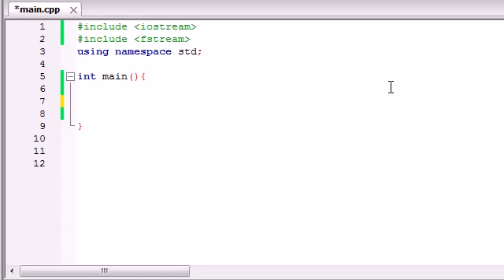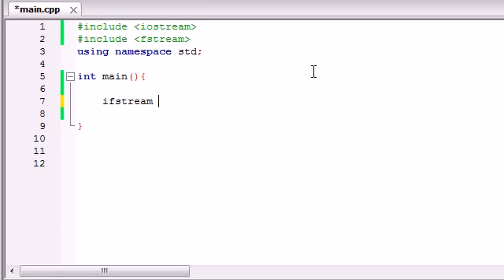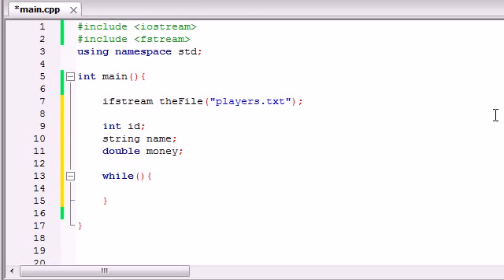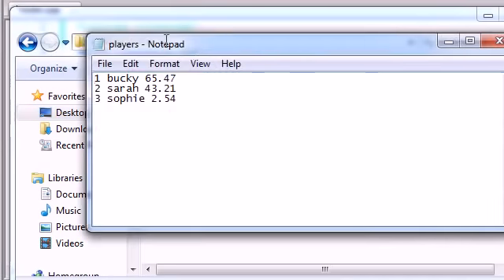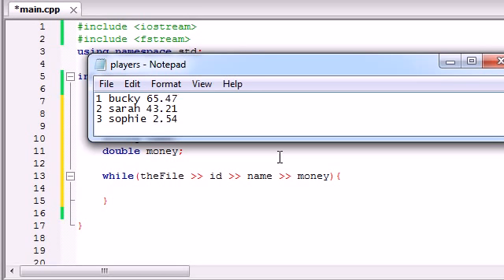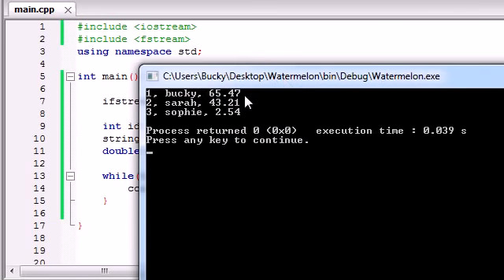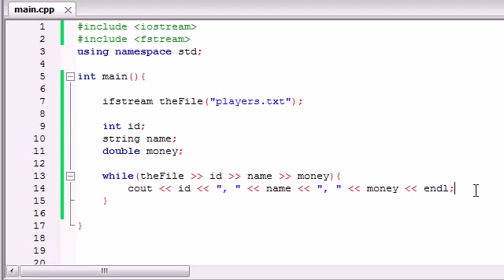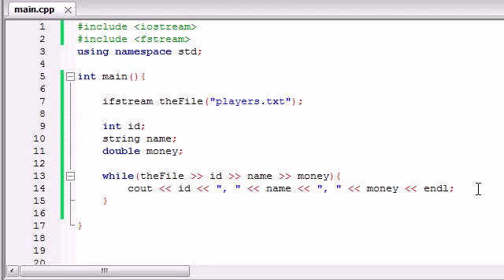Buckys C++ Programming Tutorials 67 Reading Custom File Structures